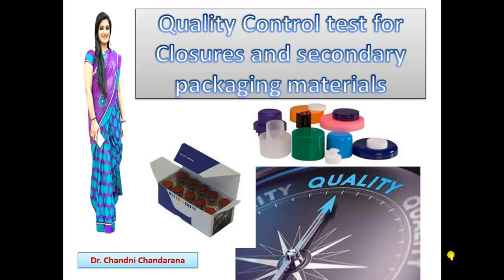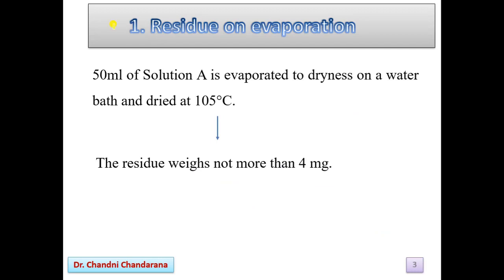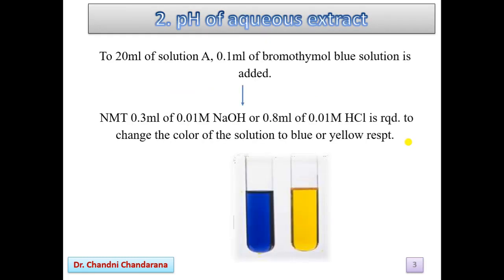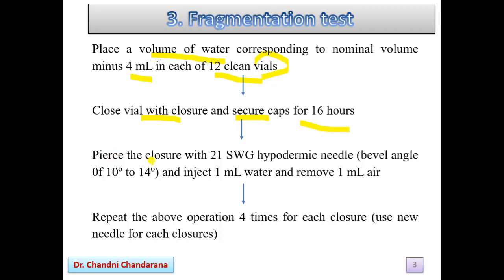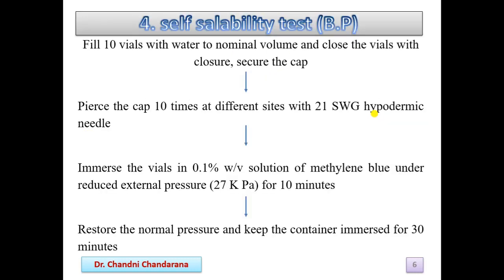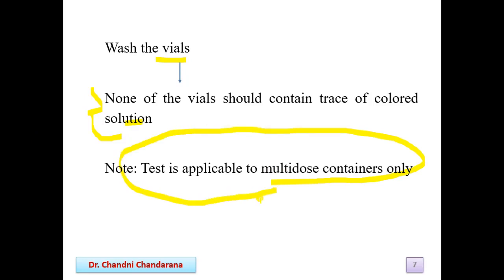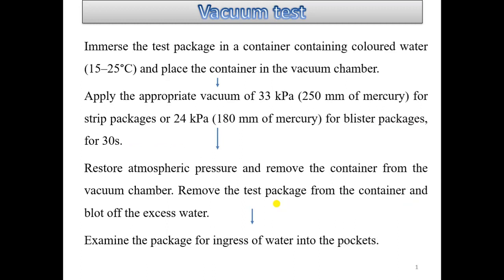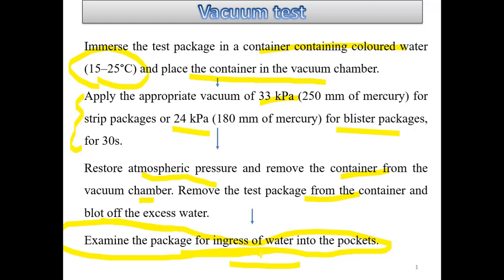Quality Control tests for closures and secondary packaging materials | B.Pharm. | 6 semester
This video (Quality Control tests for closures and secondary packaging materials) contains various QC tests for closures like  residue on evaporation, fragmentation test, self salability test and for secondary packaging material like vaccume test.